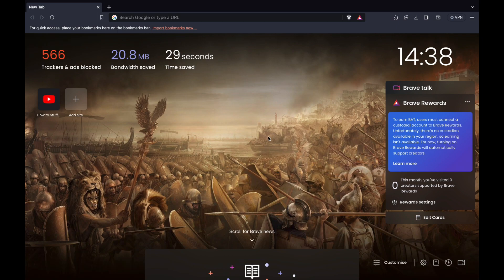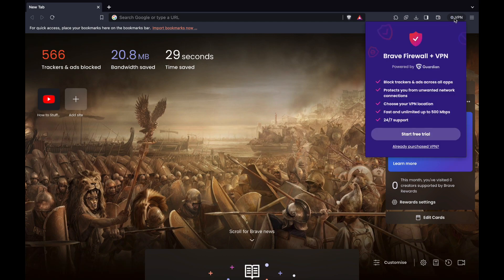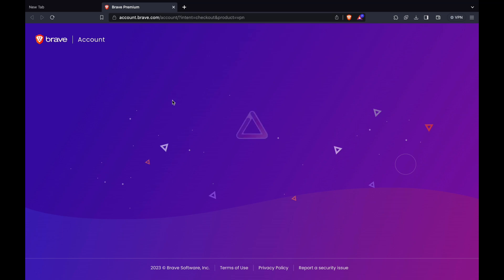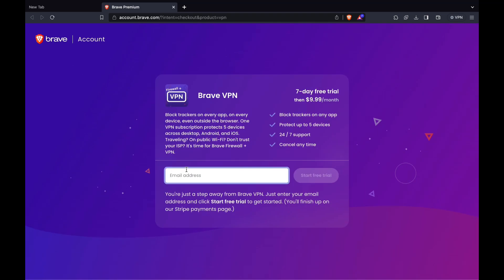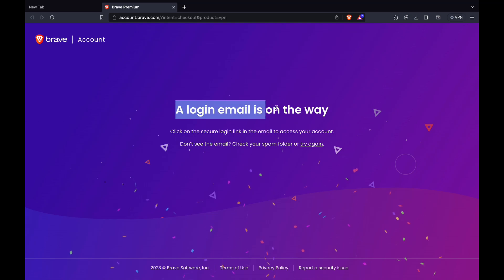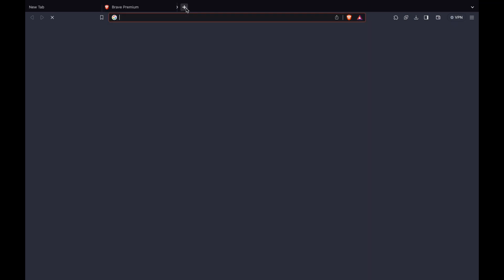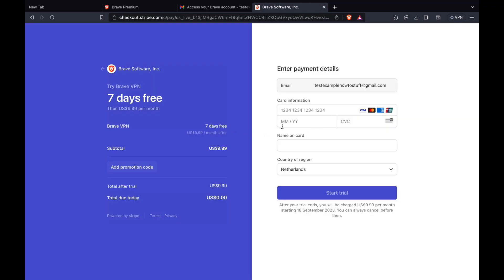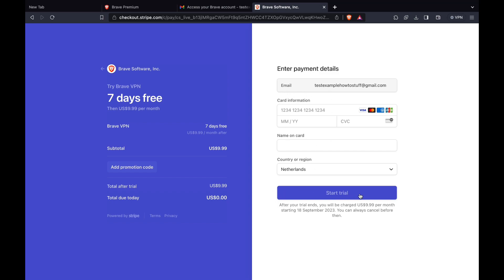How to Activate VPN in Brave Browser (2026)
How to activate VPN in the Brave browser

In this video I'll show you how to use the brave browser vpn.
Contents:
- How to use the brave browser vpn
- How to enable vpn on brave browser